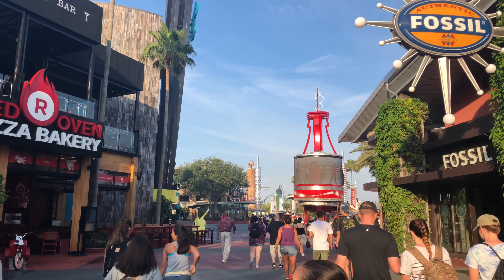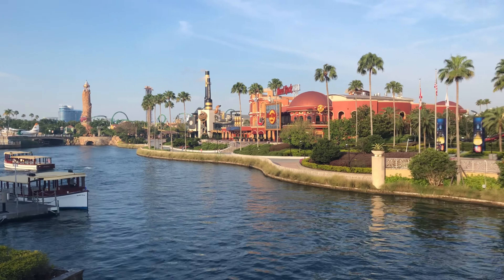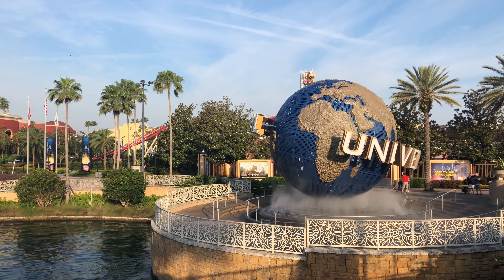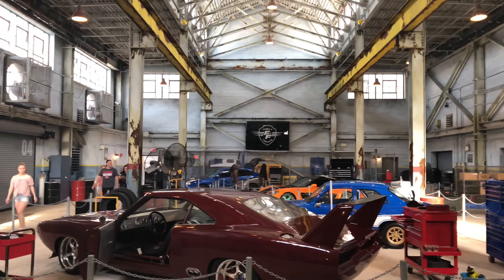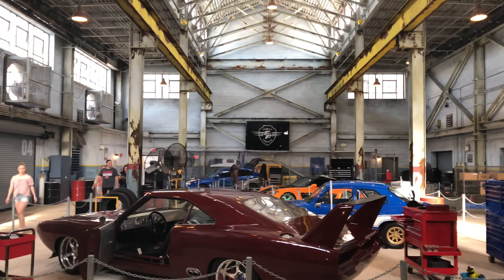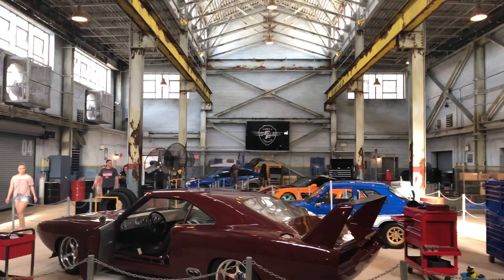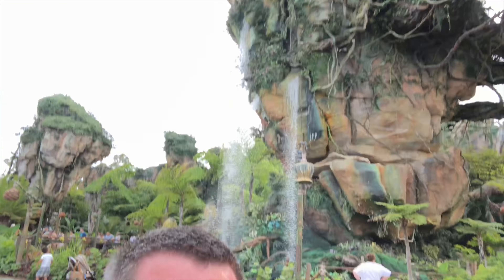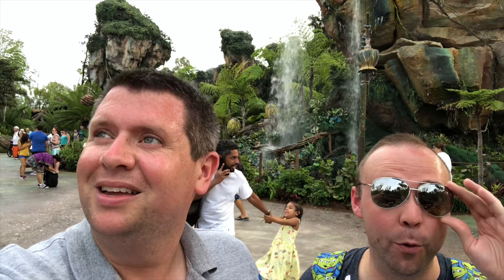Walt Disney World Florida May 2018 - Daily Mini Vlog 8 - Universal Studios & Disney Springs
Walt Disney World Florida May 2018 - Daily Mini Vlog 8 - Universal Studios, Disney Character Warehouse, Disney Springs and Animal Kingdom

Follow our mini updates and full vlogs will be uploaded on our return.

LRDreaming
Bracknell
RG42 9SY
UNITED KINGDOM

Luke & Rich :)

Camera - Canon G7X Mark II, Go Pro Hero 4 & iPhone X